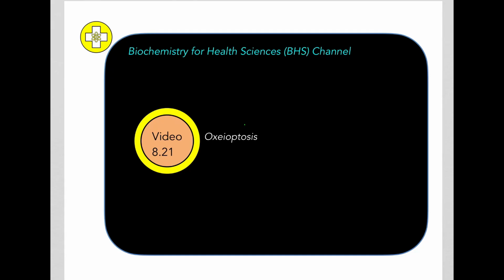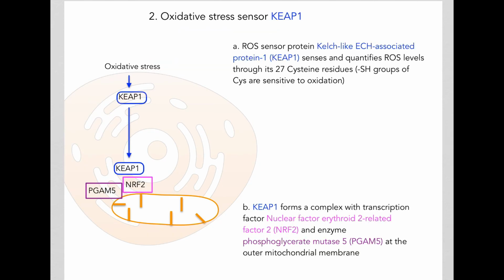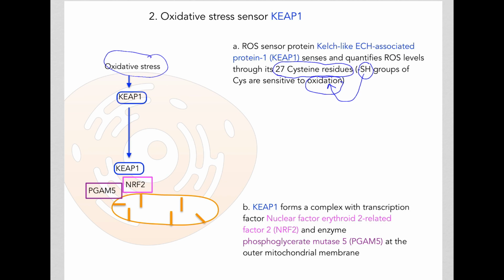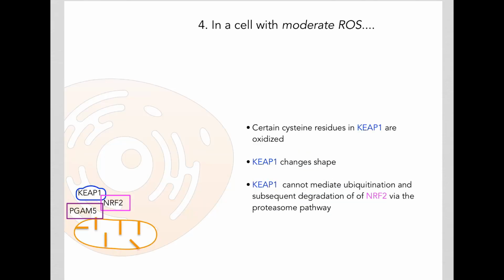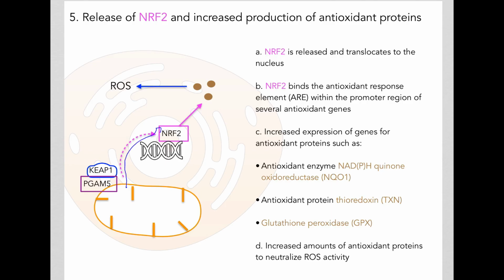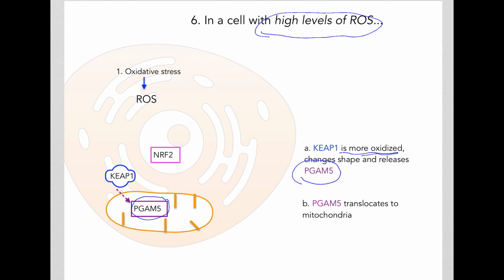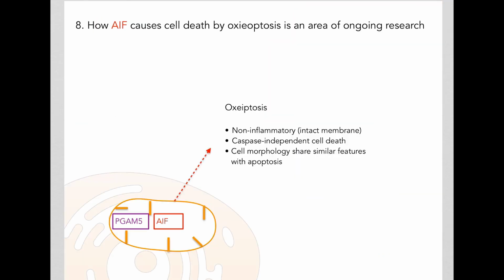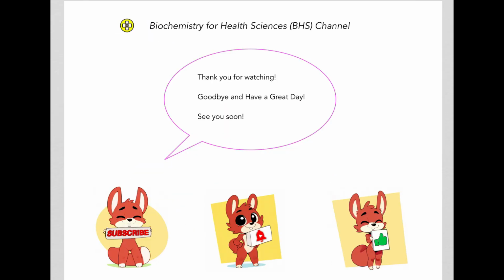8.21 Oxieptosis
The programmed cell death known as oxieoptosis is explained in a step-by-step manner together with the role of proteins such as KEAP1, NRF2 and PGAM5.